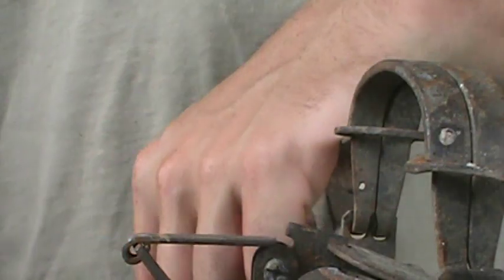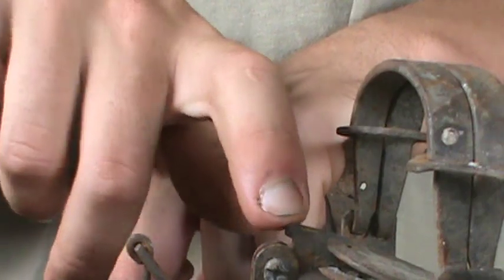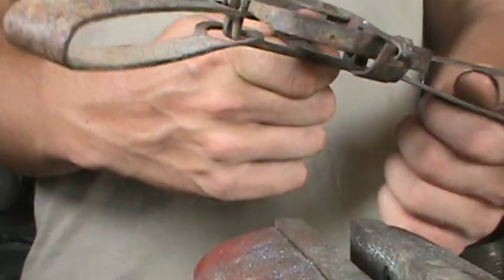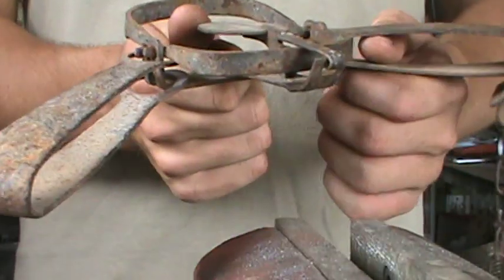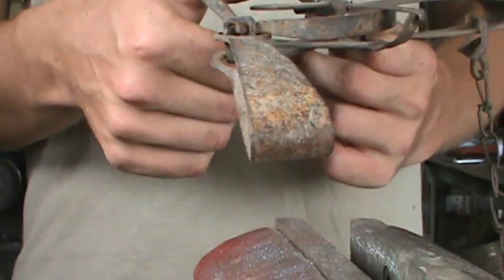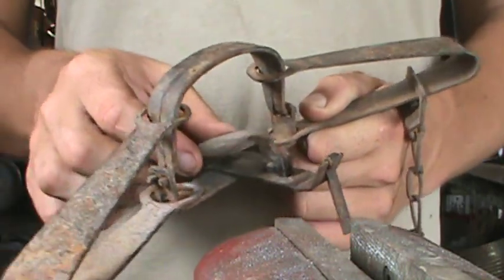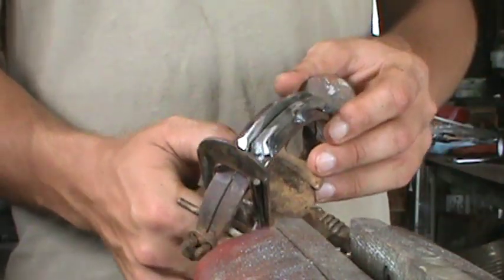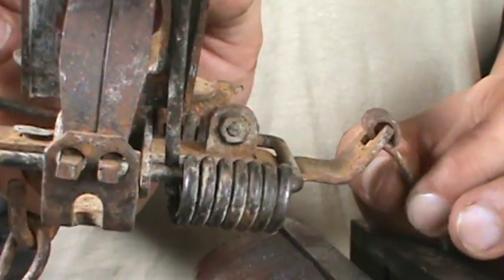How to night latch a trap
Made another video on night latching a trap bc the first one I uploaded was hard to see what I was doing. hope this one helps you out